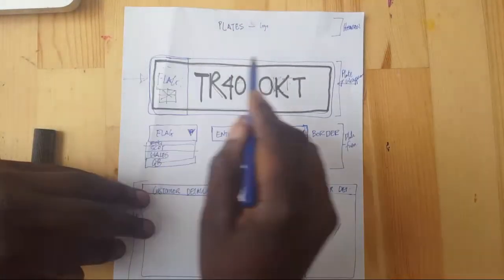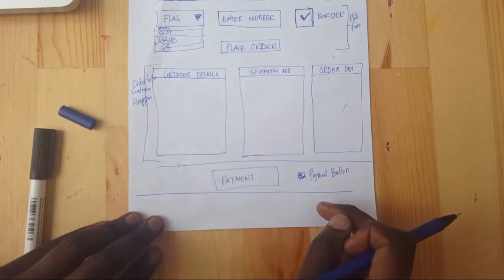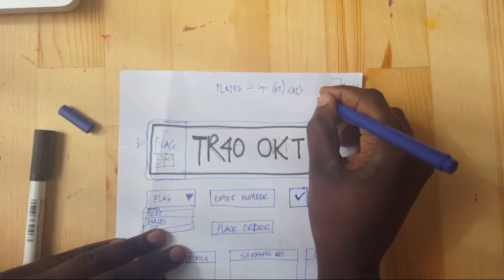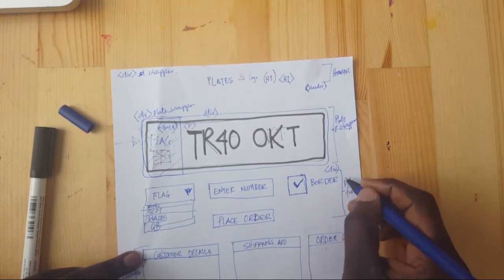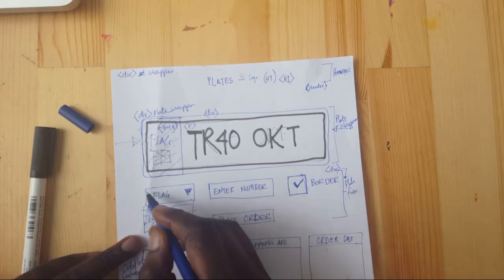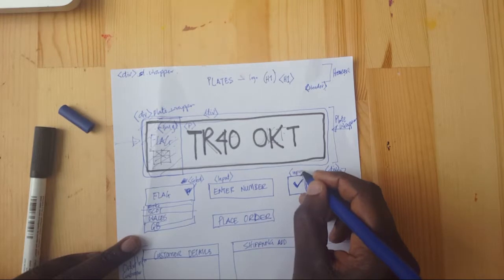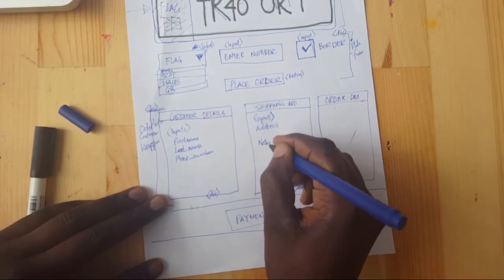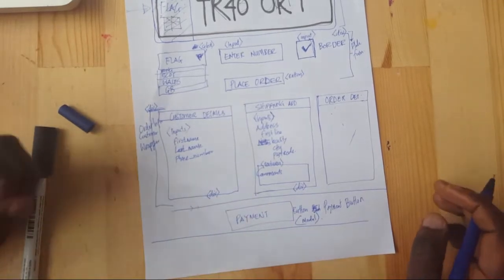Web Design: HTML Wire-framing Mockup (EP 2)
Mocking up the design from the previous video. If you havent watched it.